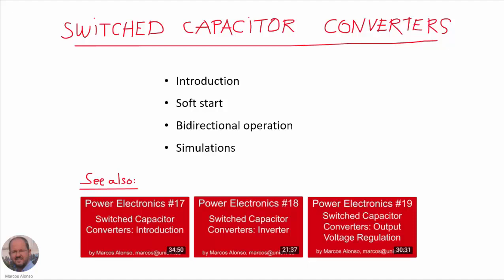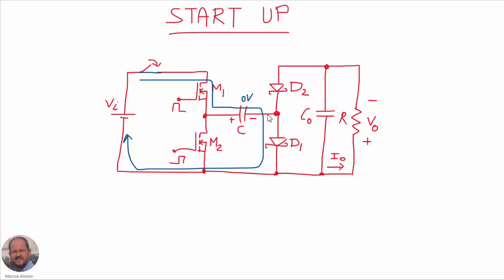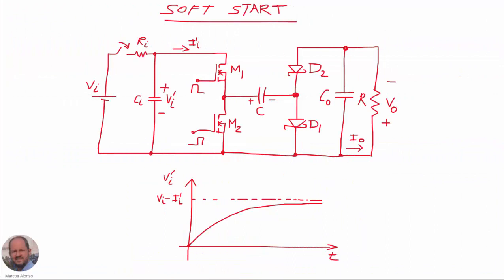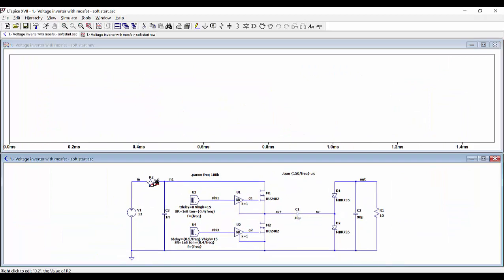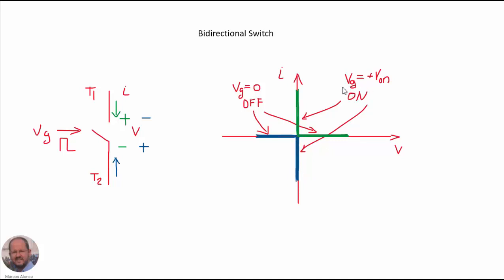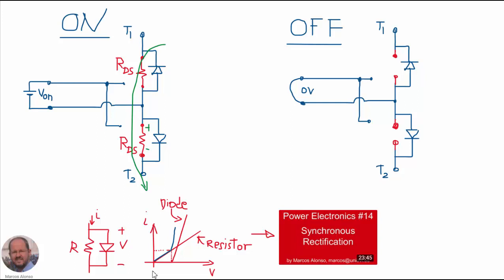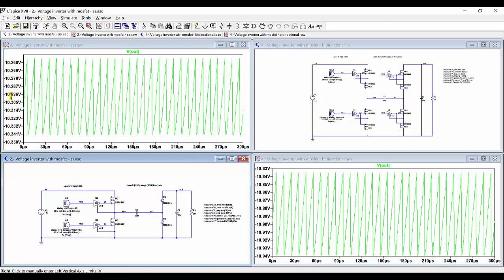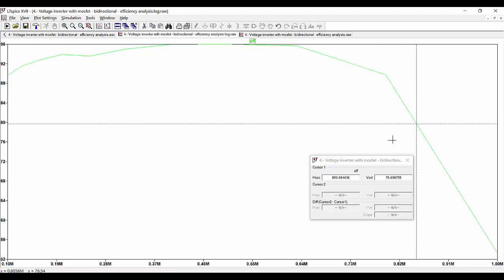PE #20: Switched Capacitor Converters: Soft Start and Bidirectional Operation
This video shows how to implement a soft start for switch capacitor converters (SCC) and how to implement bidirectional switches for bidirectional operation of the SCC. LTspice simulations are shown to illustrate the different ideas.